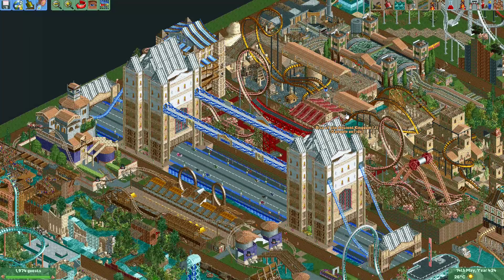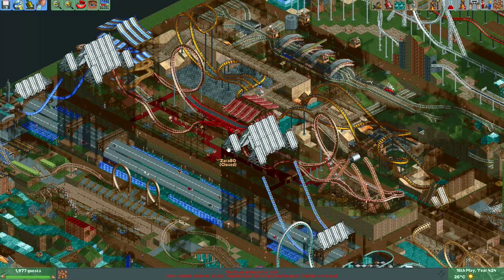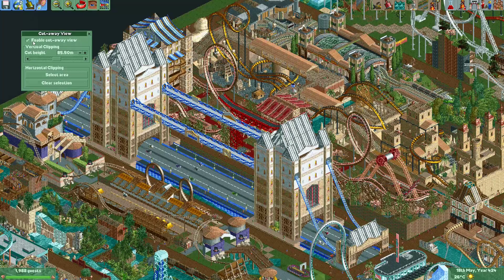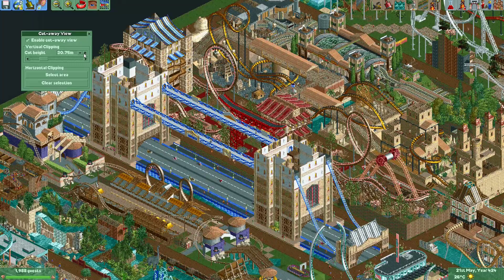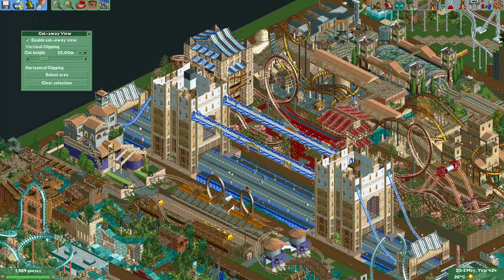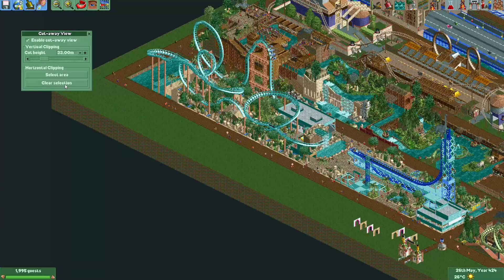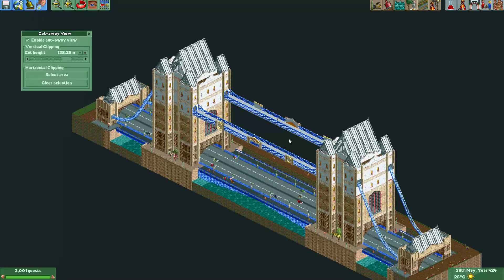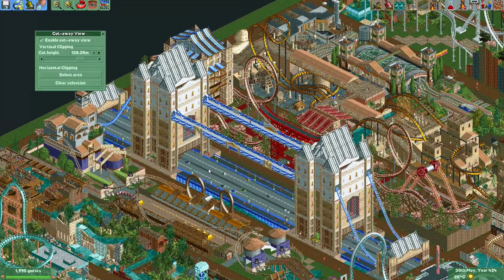Git Gud at OpenRCT2 #74: Using the Cut-Away View!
Hey all, in this tutorial I will show you how to use an incredibly useful feature that was added to the game in OpenRCT2: The cut-away view! It allows you to cut off all objects above a certain height, and to cut out an area of land so it is easier to view! This is one of my favourite features that was added to the original Rollercoaster Tycoon in OpenRCT2!